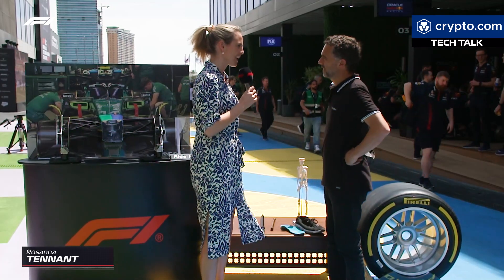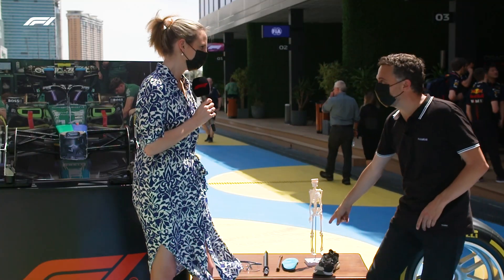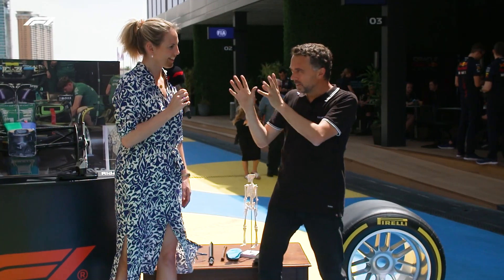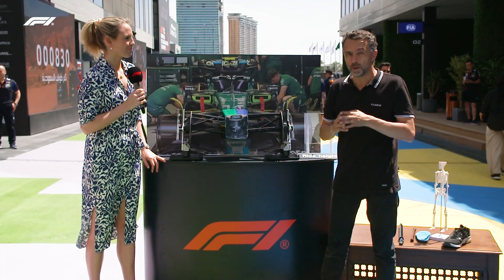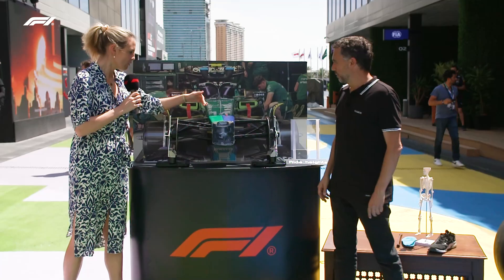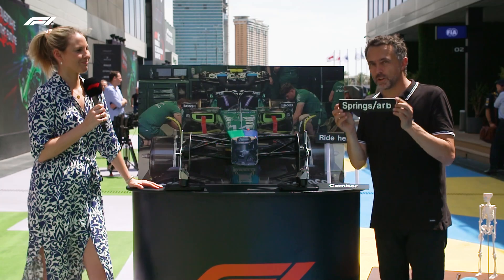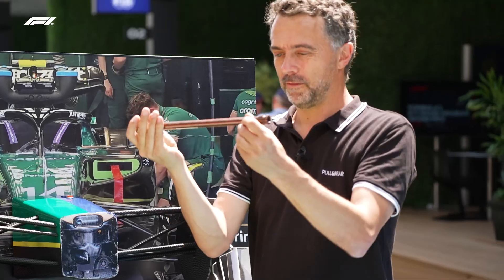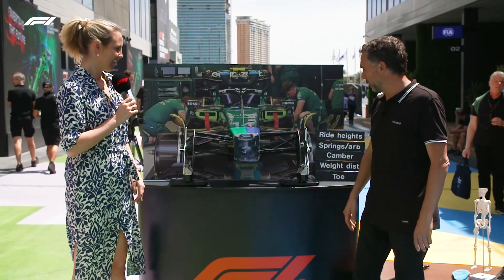How F1 Cars and Human Skeletons Are Alike! | Tech Talk | Crypto.com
F1 technical expert Albert Fabrega joins Rosanna Tennant to investigate some surprising similarities between the human skeleton and the bodywork of F1 cars.